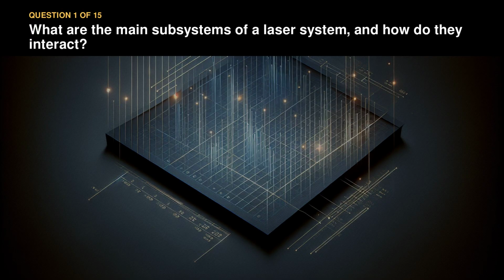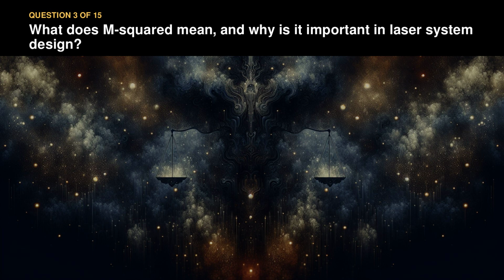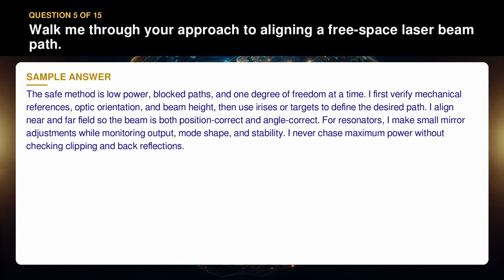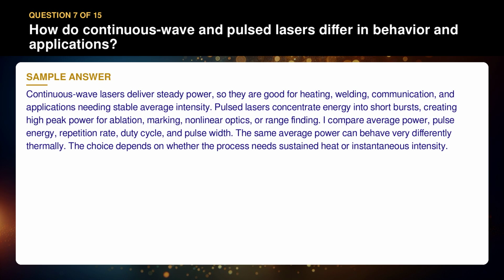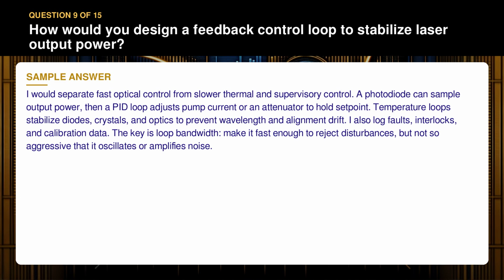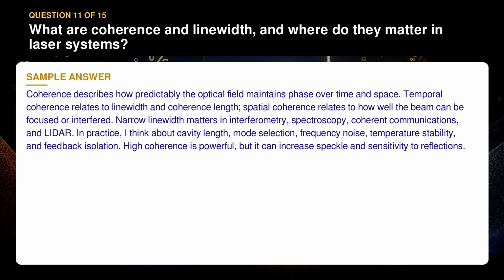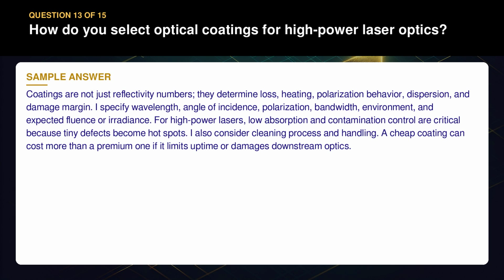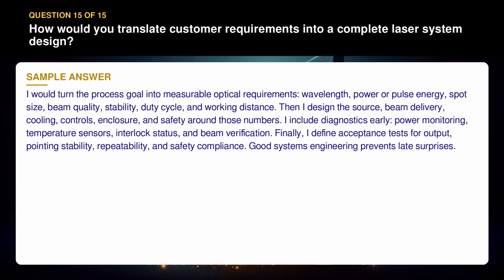Laser Systems Engineer Interview Questions & Answers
Preparing for a Laser Systems Engineering interview? In this video, we cover 15 essential questions you are likely to encounter, complete with sample answers and key points to highlight. This structured approach will enhance your understanding of laser systems and improve your confidence during the interview process.
0:00 – Introduction
0:20 – Q1: What are the main subsystems of a laser system, and how do they interact?
1:12 – Q2: How would you choose the right laser source for a material processing application?
2:06 – Q3: What does M-squared mean, and why is it important in laser system design?
2:58 – Q4: Explain thermal lensing. How would you identify and reduce it in a high-power laser?
3:54 – Q5: Walk me through your approach to aligning a free-space laser beam path.
4:45 – Q6: What laser safety controls would you implement for a Class 4 laser system?
5:39 – Q7: How do continuous-wave and pulsed lasers differ in behavior and applications?
6:35 – Q8: Why is diode pumping commonly used in modern solid-state lasers?
7:28 – Q9: How would you design a feedback control loop to stabilize laser output power?
8:21 – Q10: A laser system suddenly loses 30 percent output power. How would you troubleshoot it?
9:14 – Q11: What are coherence and linewidth, and where do they matter in laser systems?
10:08 – Q12: What is the difference between Q-switching and mode locking?
11:01 – Q13: How do you select optical coatings for high-power laser optics?
11:55 – Q14: When would you use fiber delivery instead of free-space beam delivery?
12:52 – Q15: How would you translate customer requirements into a complete laser system design?
13:51 – Like & Share
In this video, we explored critical questions and answers for aspiring laser systems engineers, covering subsystems, laser sources, and thermal effects. About Interview Guide: Interview Guide is a YouTube channel dedicated to tech interview preparation. We publish concise interview Q&A videos covering programming concepts, system design, data structures, and role-specific preparation for software engineers.